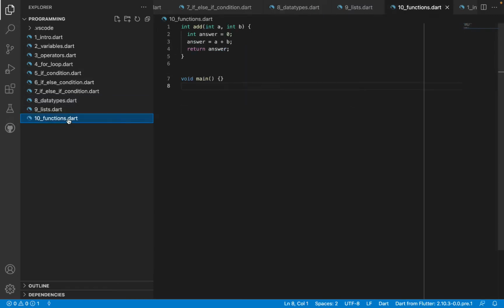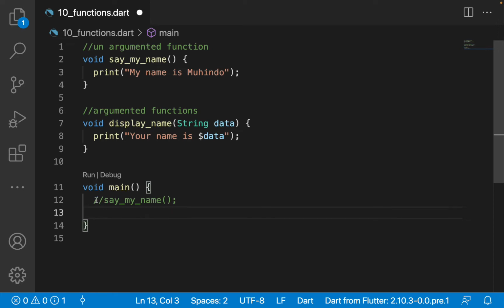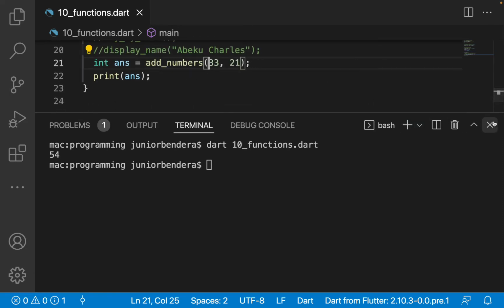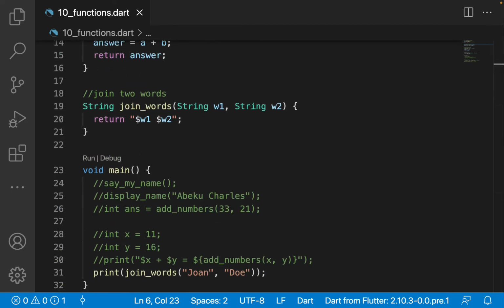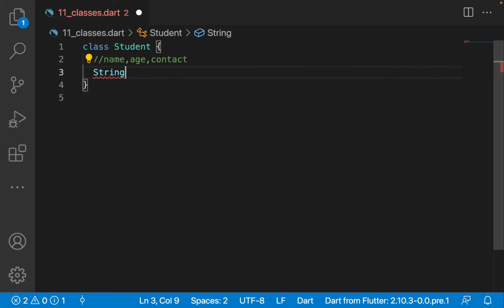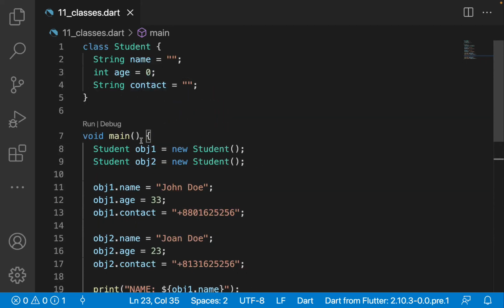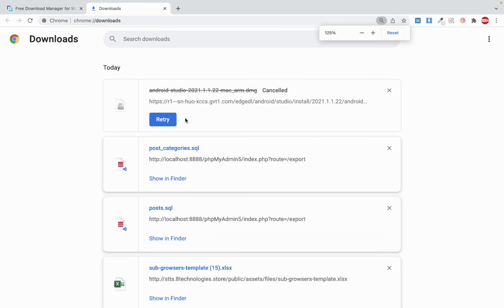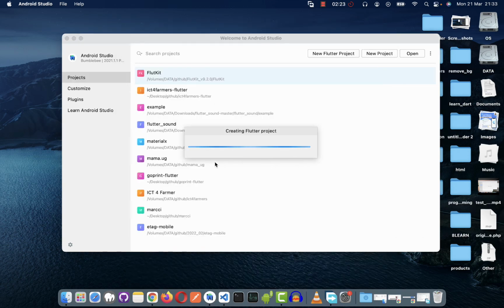Flutter Bootcamp SESSION #2 - Dart OOP